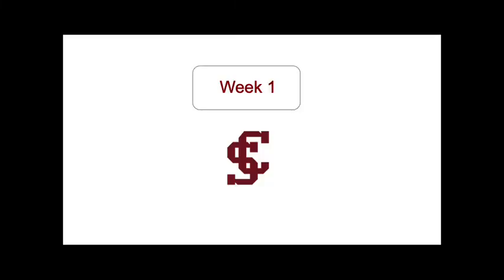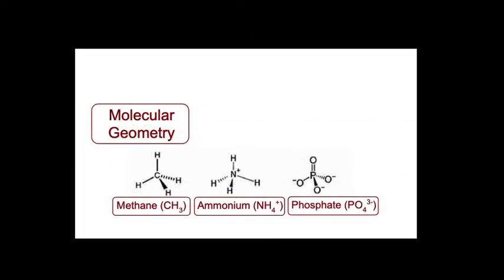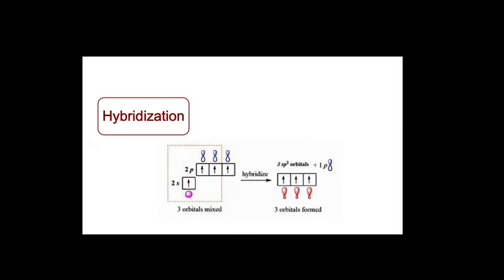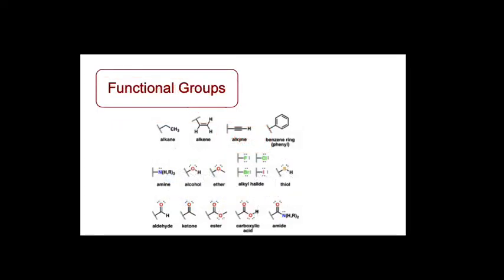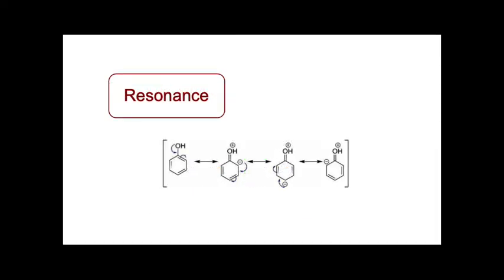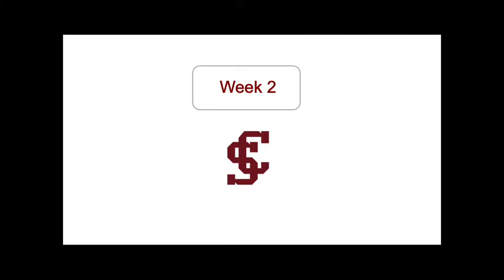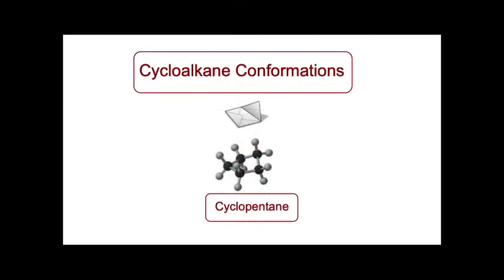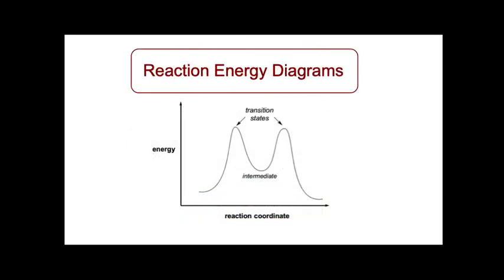chem 31 lecture intro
Welcome and Intro to Chem 31, Organic Chemistry I, at Santa Clara University. In this 3-week accelerated summer format we will review some general chemistry topics including Lewis structures, molecular geometry, and atomic orbital hybridization. We will learn the basic types of organic functional groups, resonance, stereochemistry, and acid/base chemistry. We will apply our chemical background in these topics to the study of three classes of compounds: alkanes, alkyl halides, and alkenes. In the context of these three molecular classes, we will study the relationships between structures, physical properties, and reactivity. We will deepen our comprehension of reactivity by a careful, stepwise analysis of reaction mechanisms thus rationalizing observed reactivity with fundamental chemical principles.